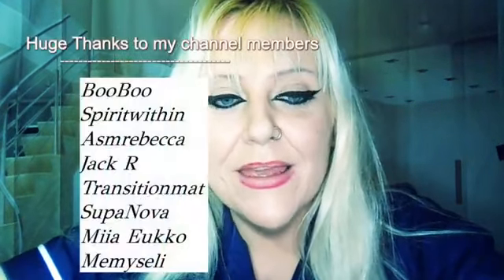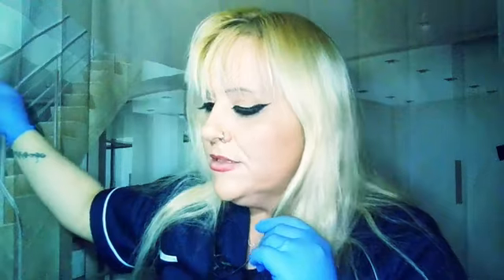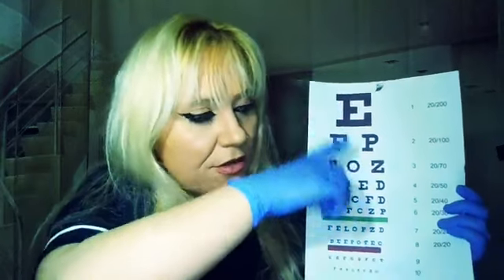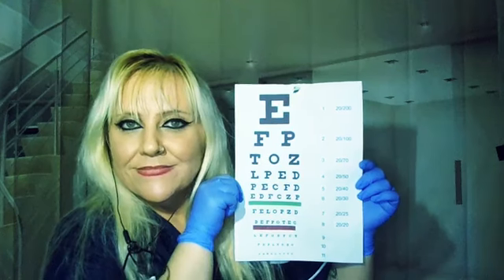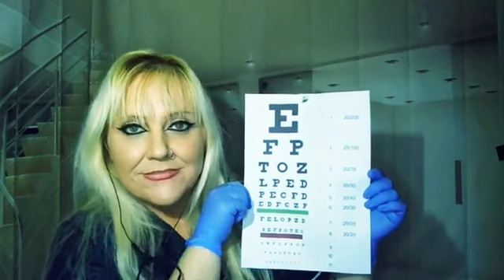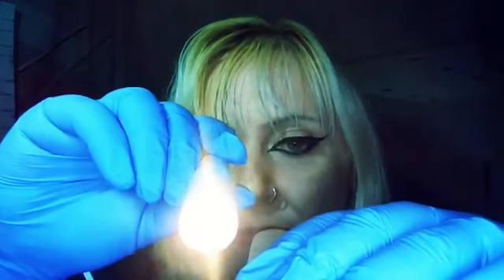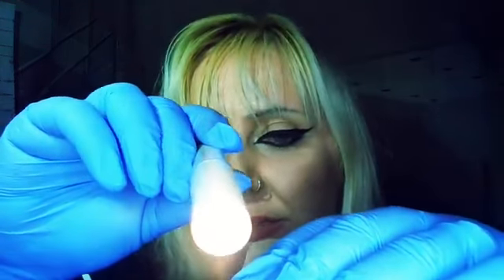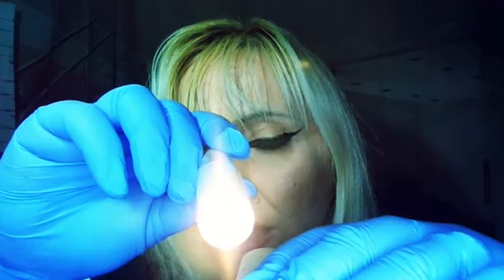ASMR MEDICAL EXAM /CRANIAL